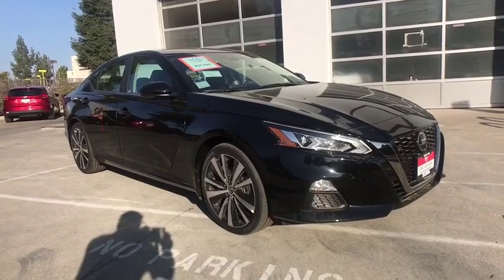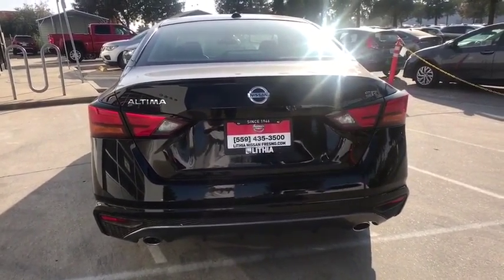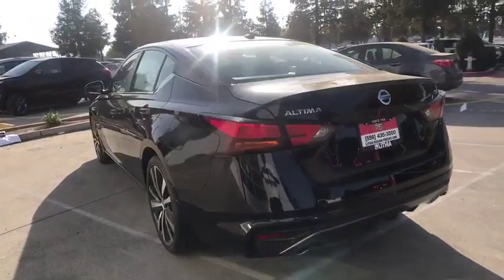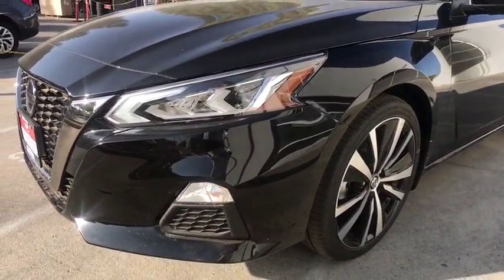2020 Nissan Altima Fresno, Bakersfield, Modesto, Stockton, Central California LC141962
SUPER BLACK New 2020 Nissan Altima available in Fresno, California at Lithia Nissan of Fresno. Servicing the Bakersfield, Modesto, Stockton, Central California area.
2020 Nissan Altima 2.5 SR Sedan - Stock#: LC141962 - VIN#: 1N4BL4CV5LC141962

Moonroof, Heated Leather Seats, Smart Device Integration, Blind Spot Monitor, Back-Up Camera, Aluminum Wheels, [X01] PREMIUM PACKAGE. 2.5 SR trim, SUPER BLACK exterior and Sport interior. FUEL EFFICIENT 37 MPG Hwy/27 MPG City! CLICK NOW! KEY FEATURES INCLUDE: Leather Seats, Back-Up Camera, Satellite Radio, iPod/MP3 Input, Bluetooth, Aluminum Wheels, Remote Engine Start, Smart Device Integration, Blind Spot Monitor, Heated Leather Seats. MP3 Player, Keyless Entry, Remote Trunk Release, Steering Wheel Controls, Child Safety Locks. OPTION PACKAGES: PREMIUM PACKAGE Heated Front Seats, 2-way driver power lumbar, Single Panel Moonroof, Heated Outside Mirrors, LED turn signal indicators. Nissan 2.5 SR with SUPER BLACK exterior and Sport interior features a 4 Cylinder Engine with 188 HP at 6000 RPM*. EXPERTS ARE SAYING: Great Gas Mileage: 37 MPG Hwy. WHY BUY FROM US: Lithia Nissan of Fresno sells new and used Nissan cars, Nissan trucks & Nissan SUVs in Fresno, CA. We have a strong and committed sales staff with many years of experience satisfying our customers' needs. Feel free to browse our inventory online, request more information about vehicles, set up a test drive or inquire about financing! Horsepower calculations based on trim engine configuration. Fuel economy calculations based on original manufacturer data for trim engine configuration. Please confirm the accuracy of the included equipment by calling us prior to purchase.